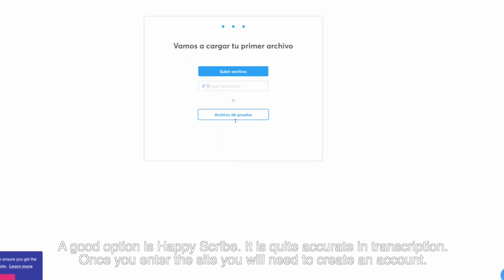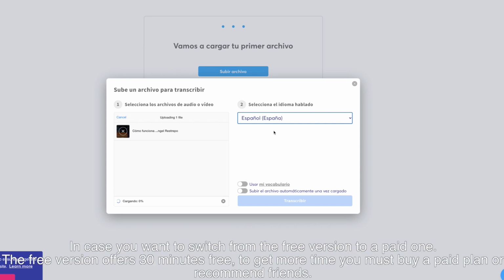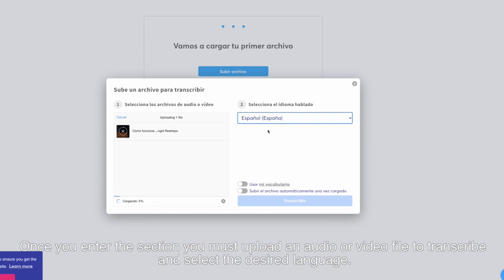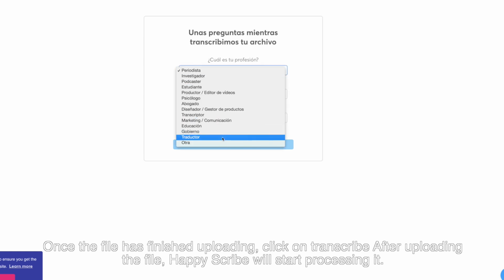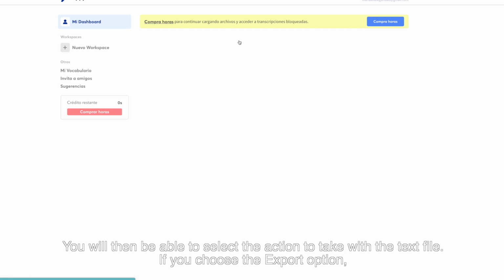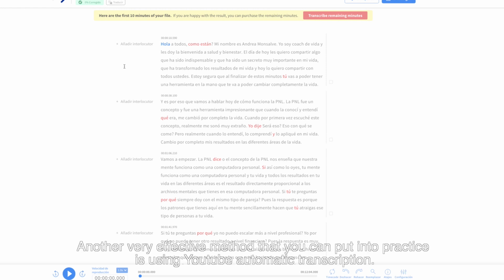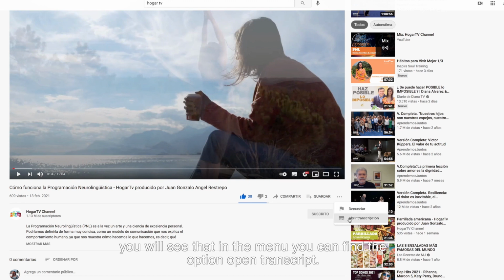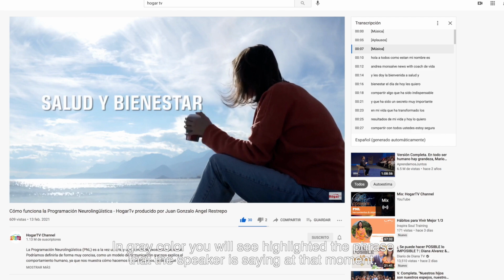How to extract the text from a video- HogarTv producido por Juan Gonzalo Angel Restrepo